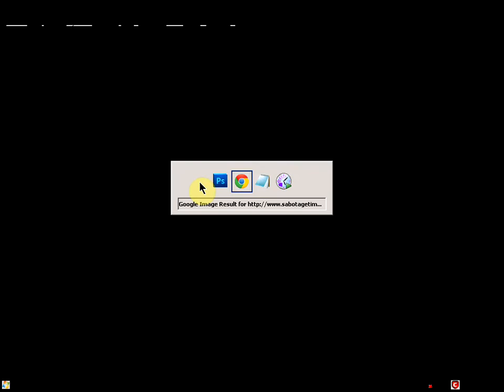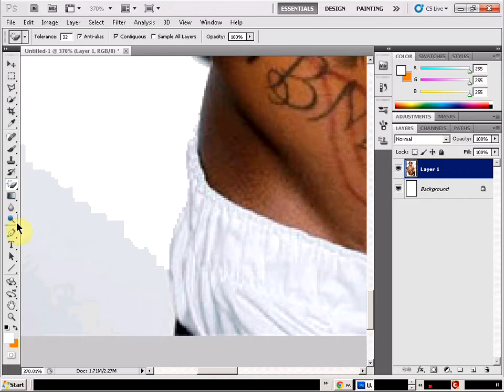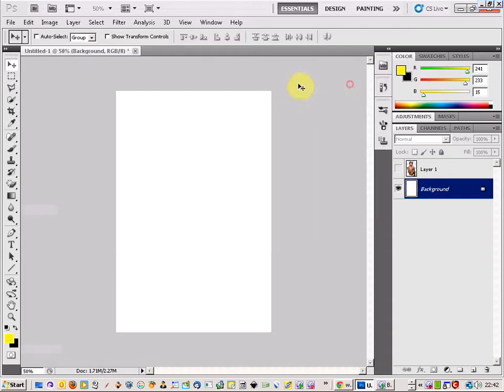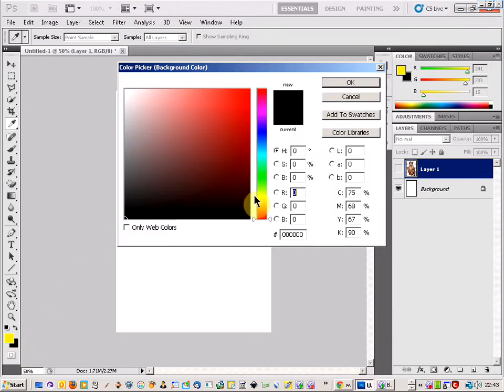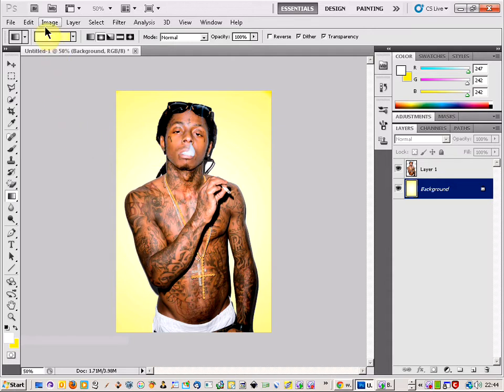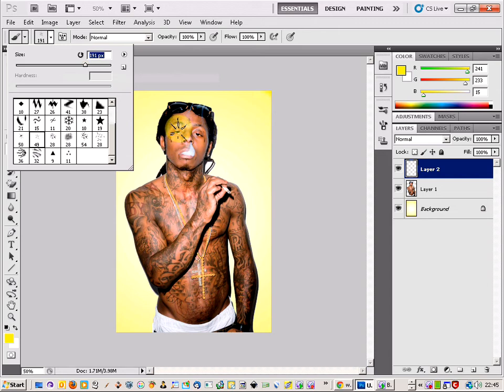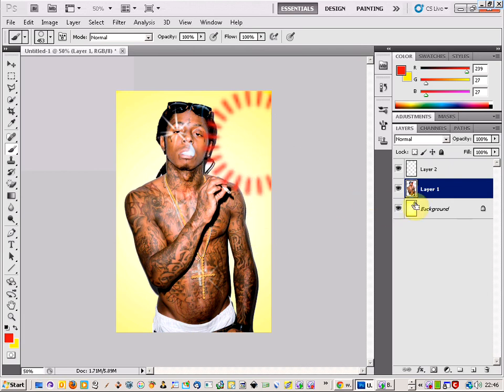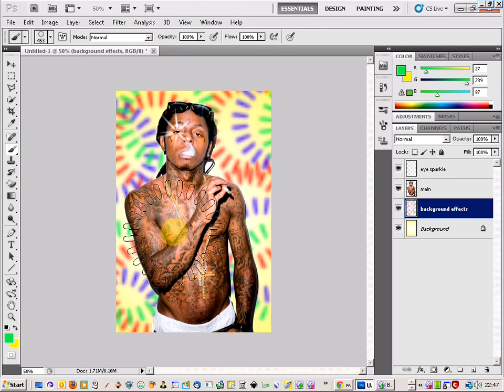photoshop tutorial lil wayne bling sparkle with brushes & gradient effects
this is a tutorial helping you to understand the gradient tool, and how to apply some basic brush ideas to a picture.